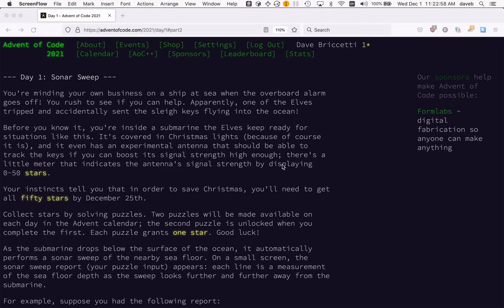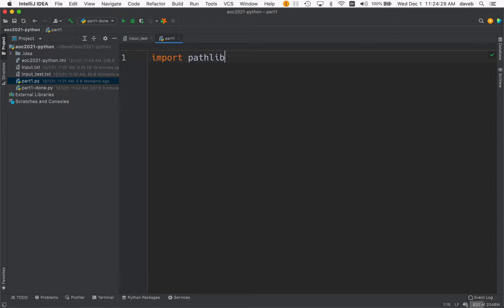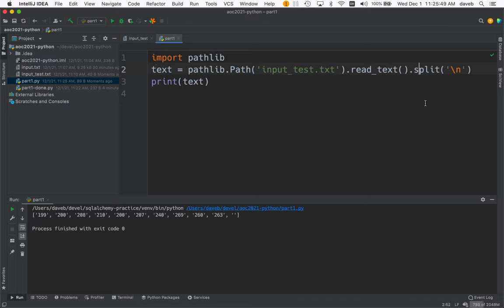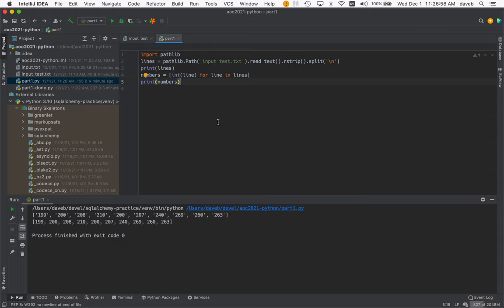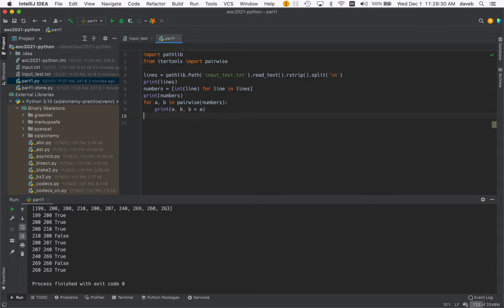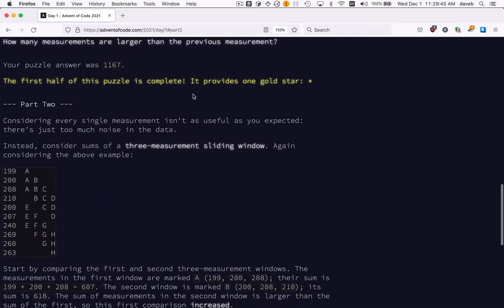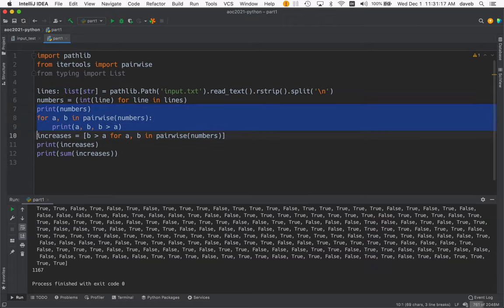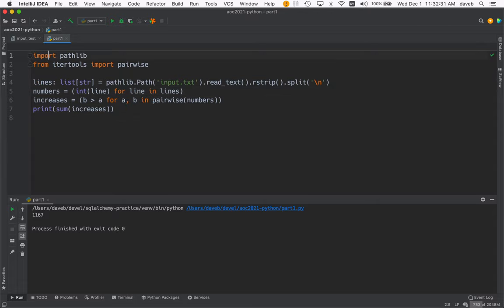Advent of Code 2021 Day 1, Part 1, Python Solution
Uses pathlib.Path to read the data, itertools.pairwise to examine successive pairs of numbers, along with generator expressions and sum.